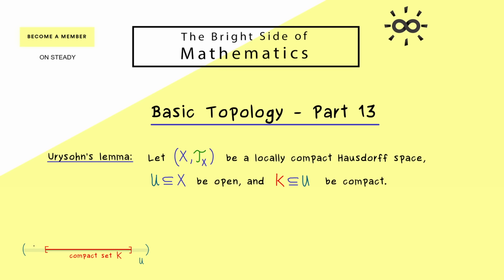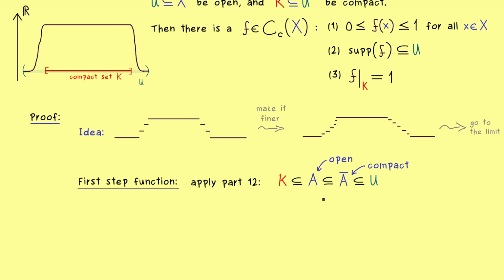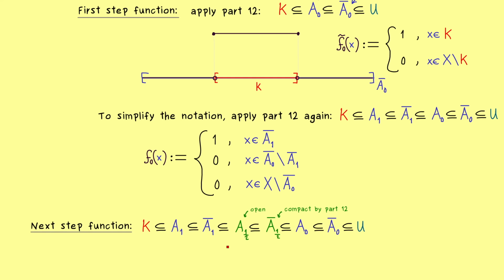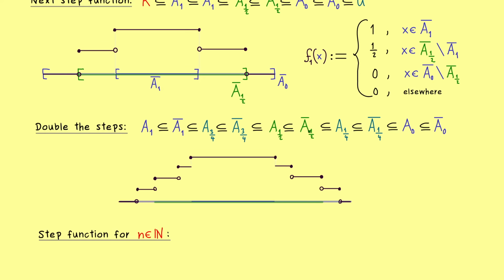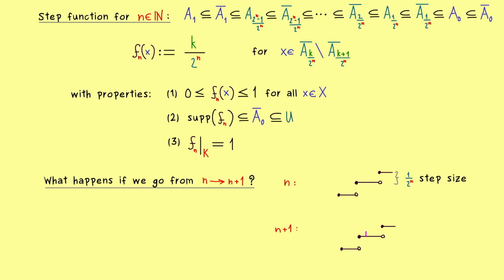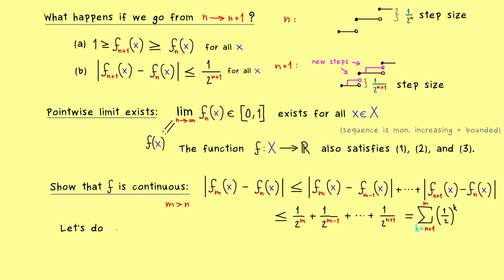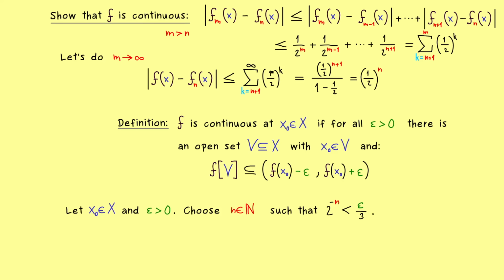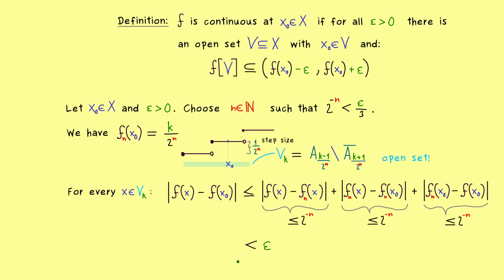Basic Topology 13 | Proof of Urysohn's Lemma